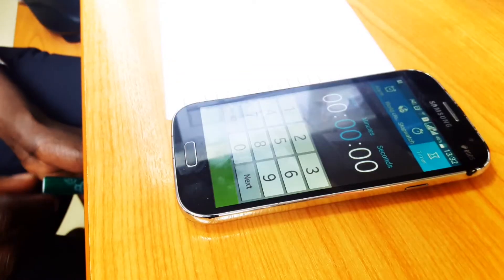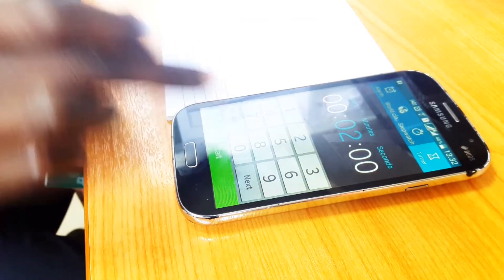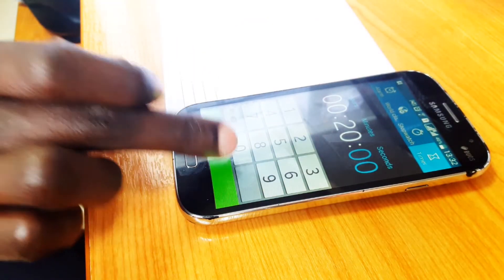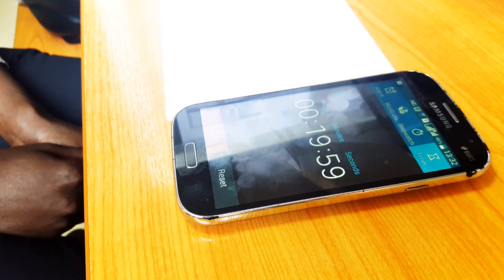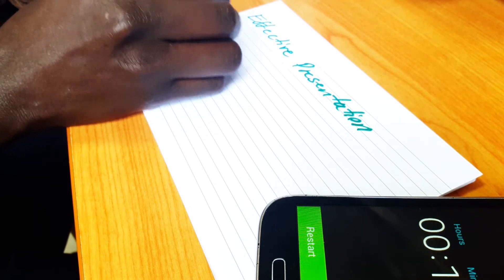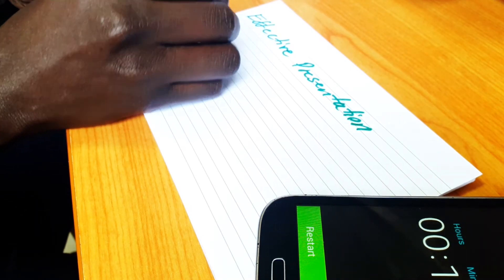Objetivo de Histórias